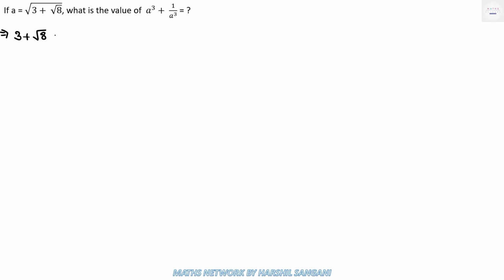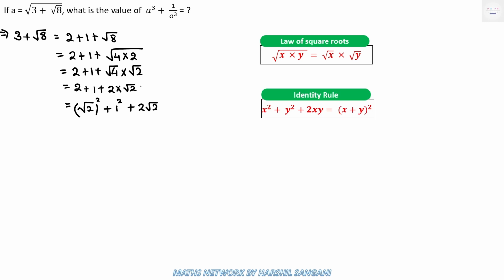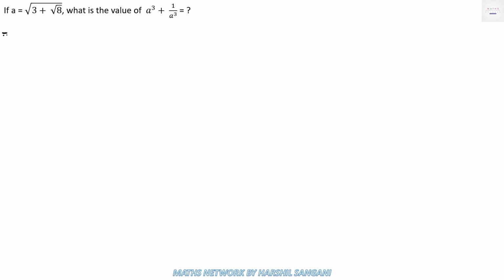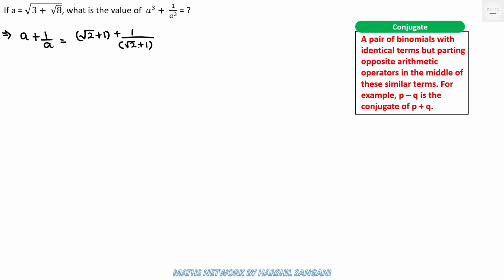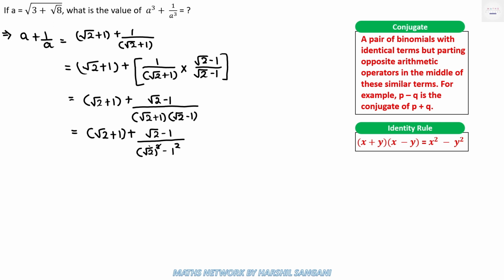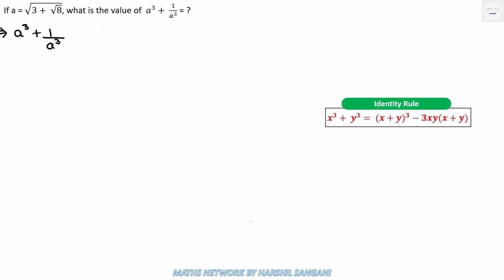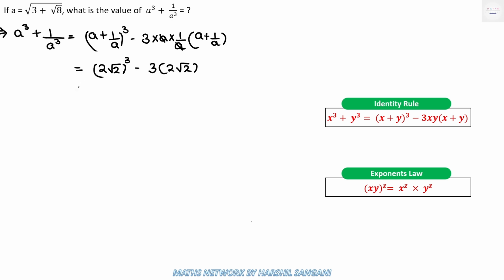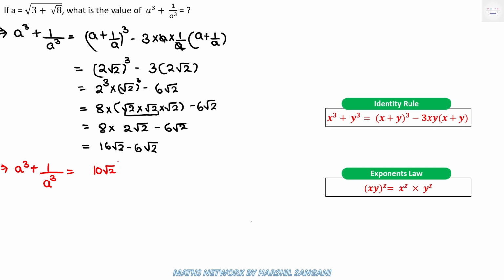Can you solve this nice radical question frequently asked in Maths olympiad? Think out of the box!!!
Can you solve this nice radical question frequently asked in Maths olympiad? Think out of the box!!!How to solve this frequently asked radical Olympiad question!! Class 9 Olympiad level question.